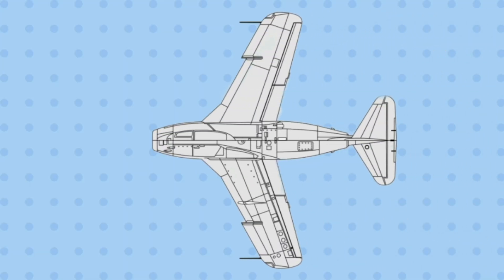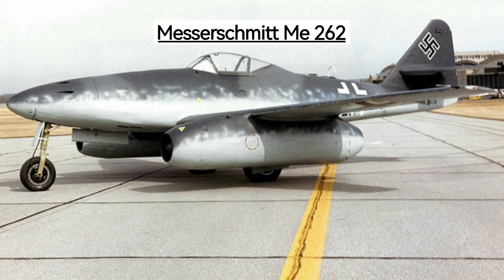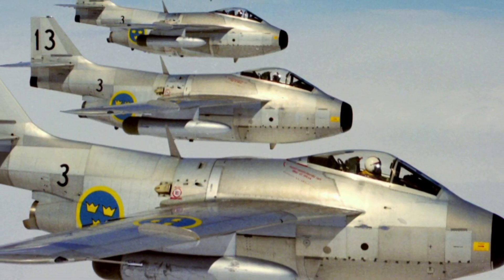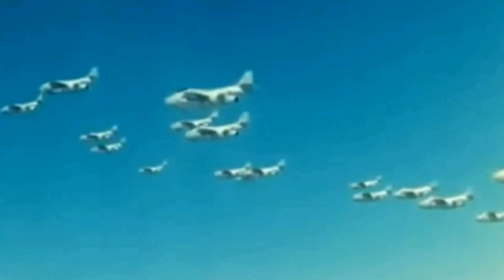Swedish Fighter Jet:Saab 29 Tunnan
The Saab 29 Tunnan, also known as the Flying Barrel is one of the first jet fighters with a swept wing design. The Tunnan was developed by the Swedish aircraft manufacturer Saab in the late 1940s and served in the Swedish and Austrian air forces until the 1970s. It was a fast and agile aircraft that could perform both air-to-air and air-to-ground missions.
The Tunnan was based on German research on swept wings that was obtained by Saab engineers after World War 2.
The swept wing design improved the aerodynamics and performance of the aircraft at high speeds. The Tunnan was powered by a British de Havilland Ghost turbojet engine that gave it a top speed of over 1,000 km/h. The first prototype flew in 1948 and the first production model entered service in 1951. The Tunnan was the second jet fighter to be developed in Sweden, after the Saab 21R, and the first Western European fighter to have a swept wing after the war.

Gripen,Saab 29
Highlights :

Intro-0:00
Designe-1:38
Performance-06:27
Armement-7:11

Bright side of military doesn't own any of these images or video footage,if any of this images or footage are yours and you would like to remove them please kindly contact me,